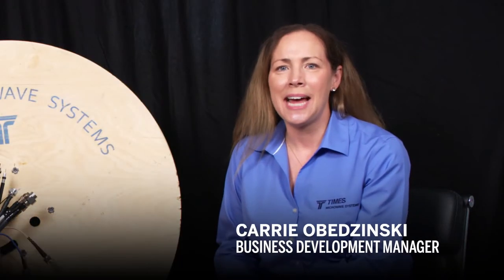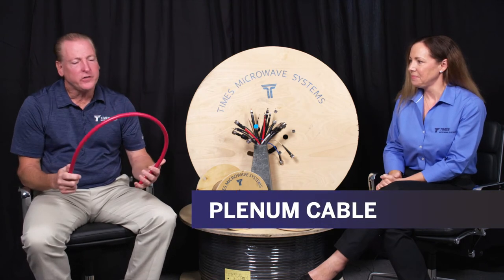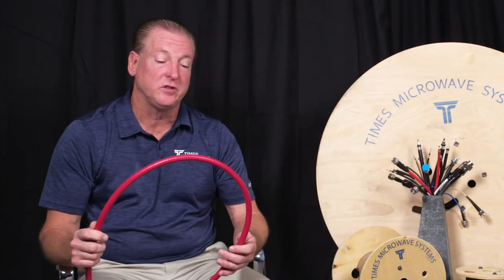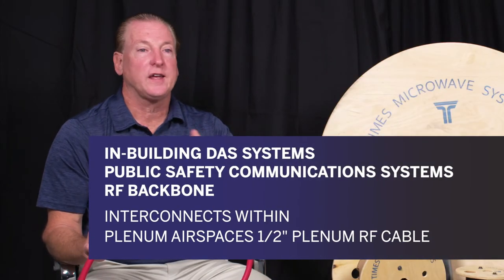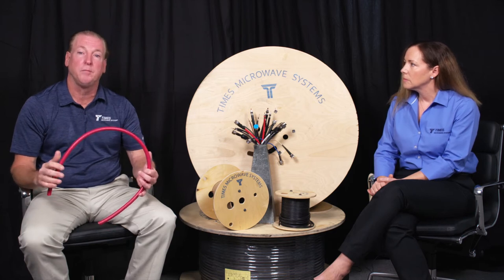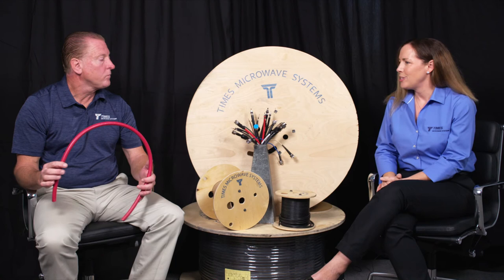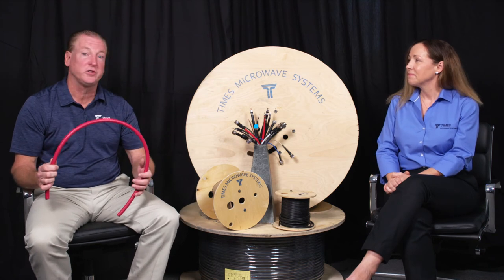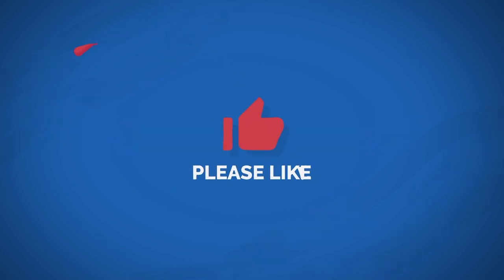REEL Times: The Wonders of Plenum Cable | Featuring Tony Fedor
Dive into the world of high-performance connectivity with REEL Times! Join host Carrie Obedzinski, Distribution Sales Manager at Times Microwave Systems, as she sits down with the knowledgeable Tony Fedor, Product Manager at Times Microwave Systems. In this episode, Tony unveils the versatility and advantages of our cutting-edge Plenum Cable. From its innovative design to its wide array of applications, discover why Plenum Cable is revolutionizing the industry. Don't miss out on this insightful discussion that explores the limitless possibilities of connectivity. Tune in now!